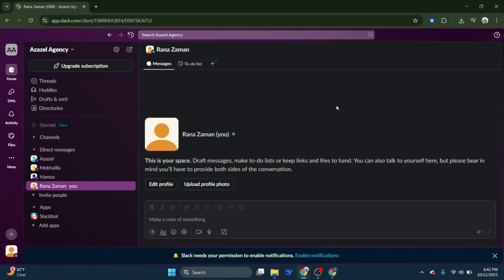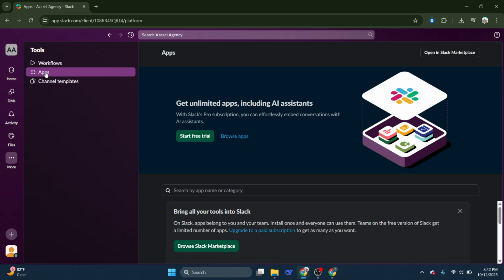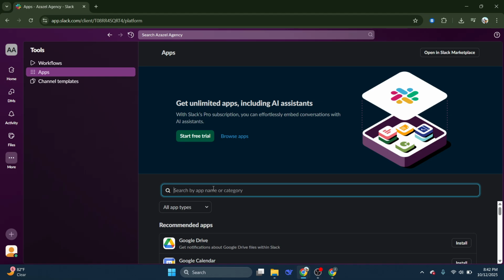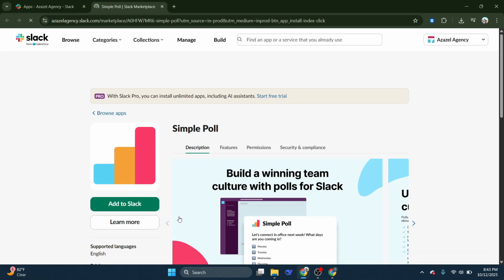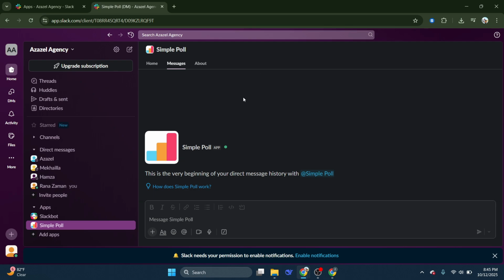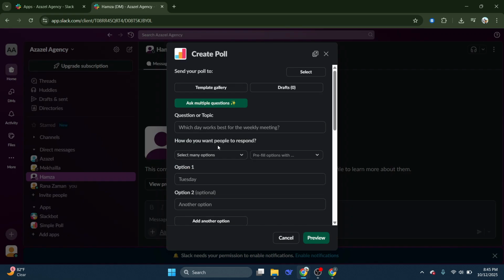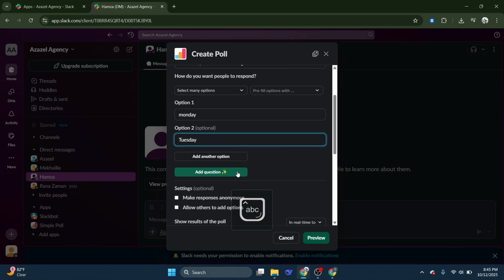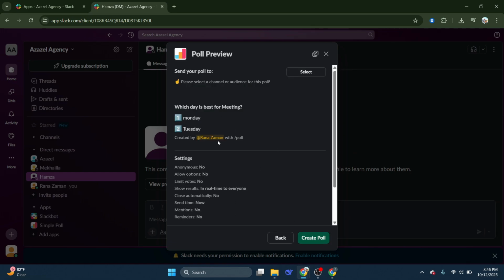How To Make A Poll In Slack (Easy 2025 Guide) - Add Poll In Slack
In this quick 2025 guide, I’ll show you how to easily make a poll in Slack to gather feedback or opinions from your team. You’ll learn step-by-step how to add polls using Slack’s built-in features or apps like Simple Poll. Perfect for teams who want fast, interactive decision-making right inside Slack.